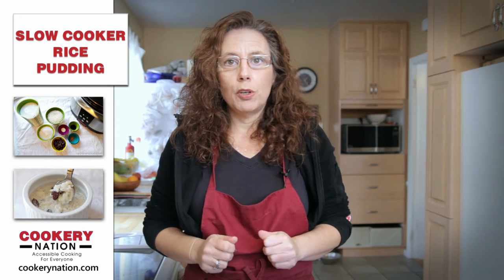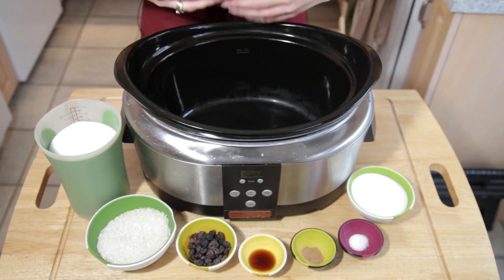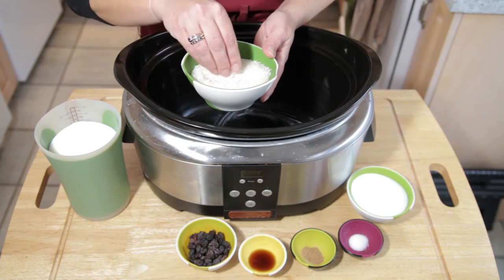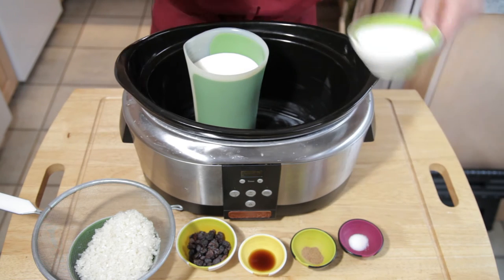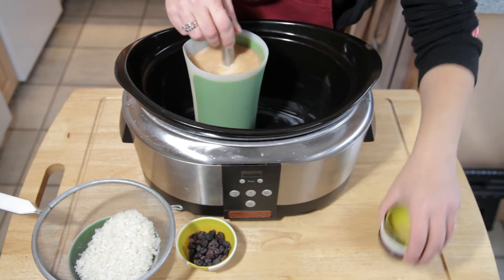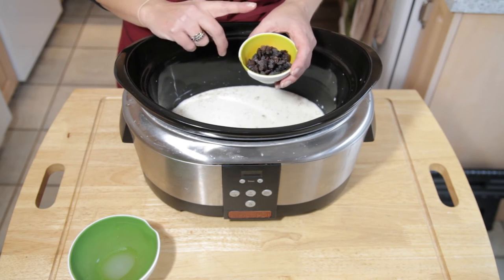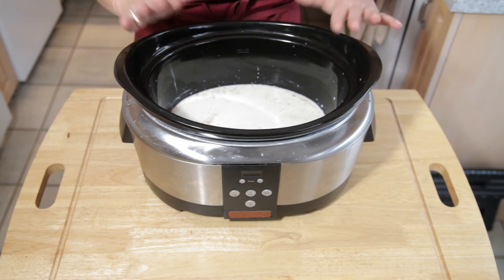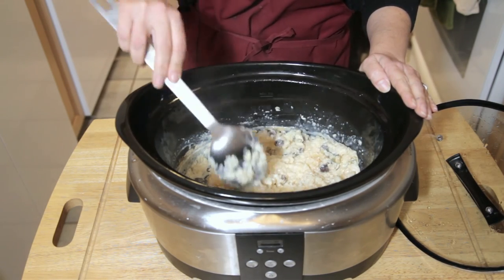Slow Cookery Rice Pudding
Today I am demonstrating our Slow Cooker Rice Pudding recipe.

Ingredients:

150 grams (3/4 Cup) Medium Grain White Rice
100 grams (1/2 Cup) White Sugar
1/4 Teaspoon Salt
1/4 Teaspoon Ground Nutmeg
750 ml (3 Cups) 3.25% or 2% Milk
40 grams (1/4 Cup) Raisins
1 Teaspoon Vanilla Extract